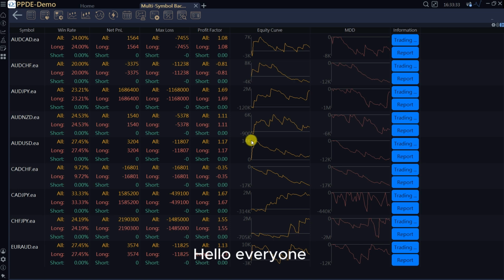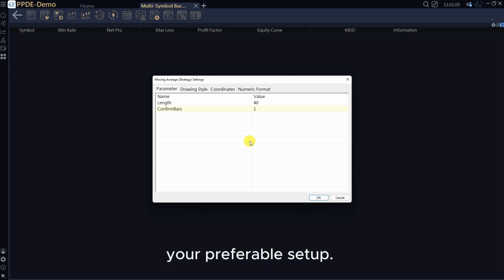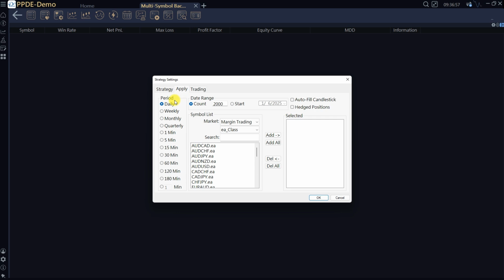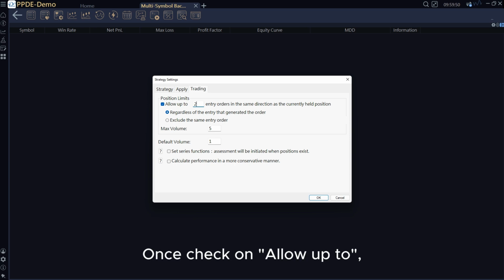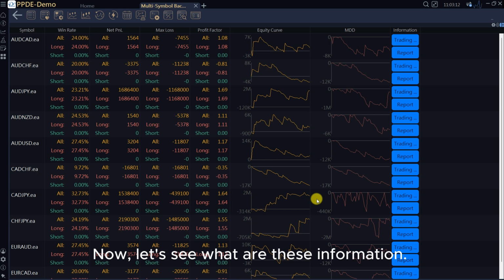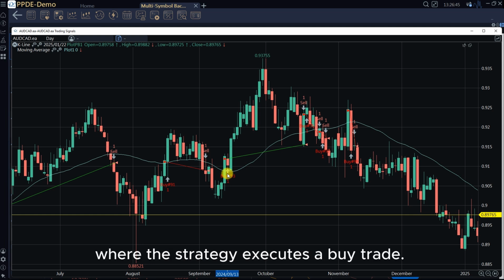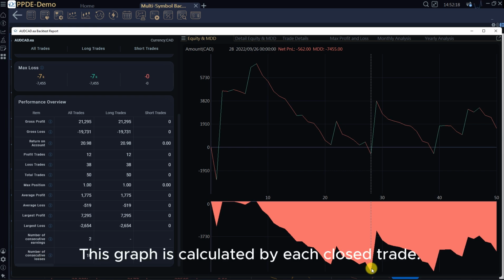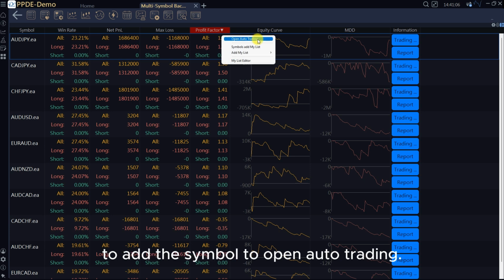[System Menu] Multi-Symbol Backtesting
EzQT

YOUTUBE CHAPTERS
00:00 What is the Multi-Symbol Backtesting
00:18 How to find Multi-Symbol Backtesting
00:50 Apply function
07:24 Interface Introduction
12:44 Others